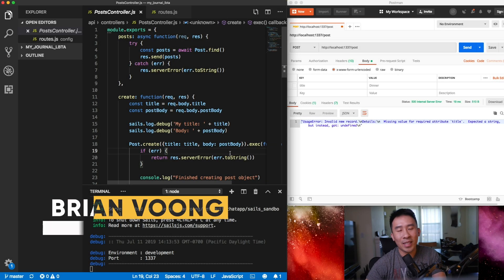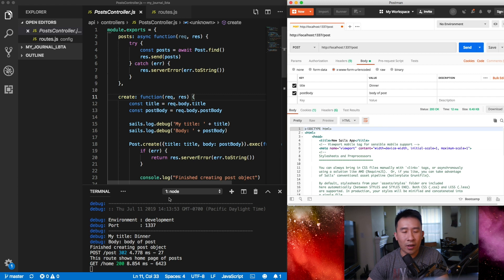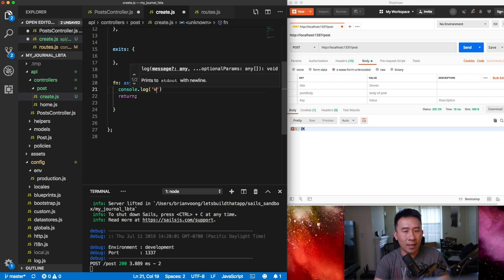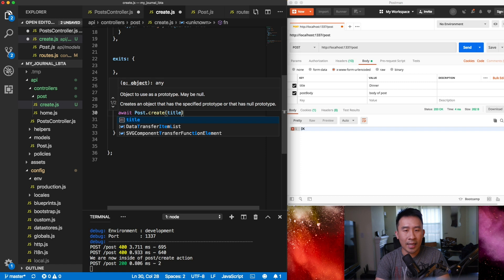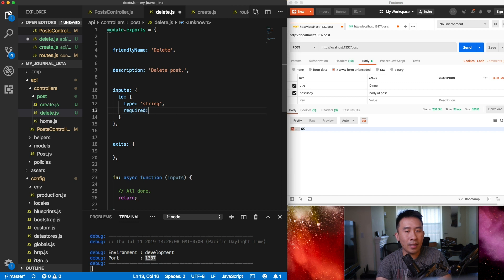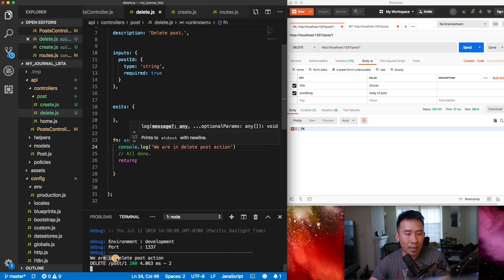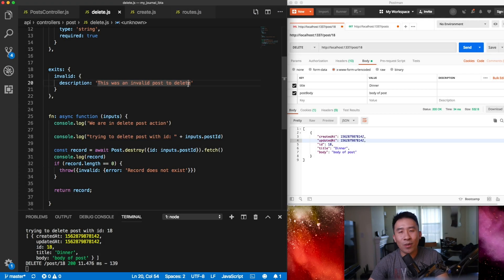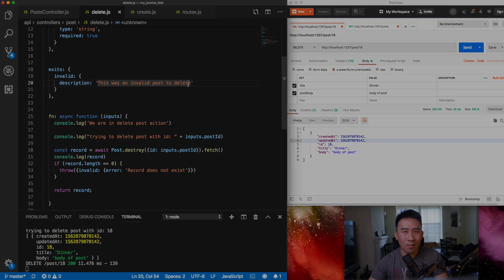Fullstack MyJournal - Actions2 Better Routes (Ep 5)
A better way of writing our routing functions is to utilize a template called actions2.  This is actually what the Sails team recommends and it comes with a lot of nice extras such as error handling.  In this lesson I'll go over a quick couple of examples of transforming the create and delete routes to use actions2.